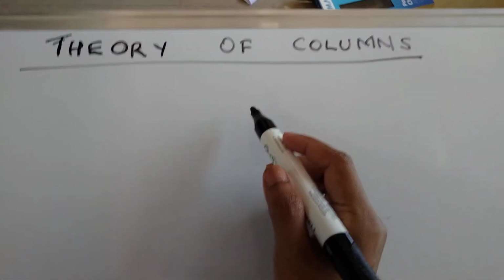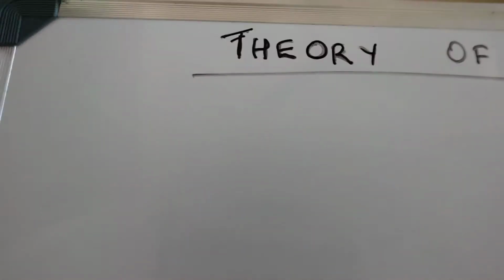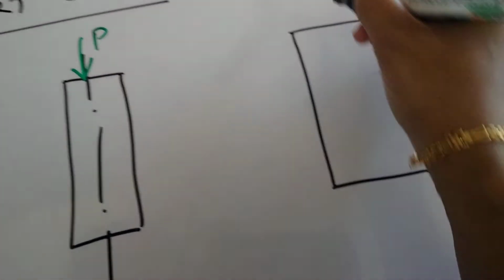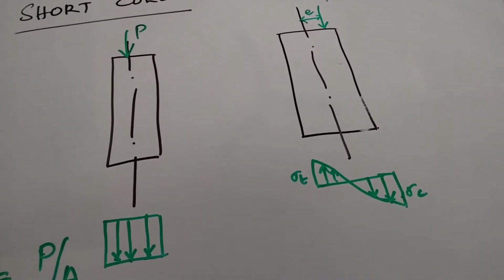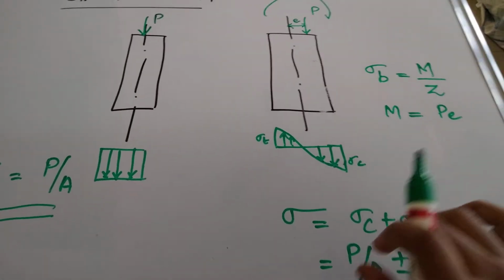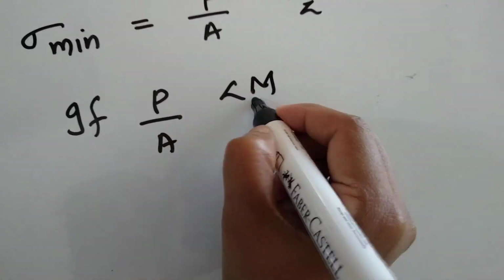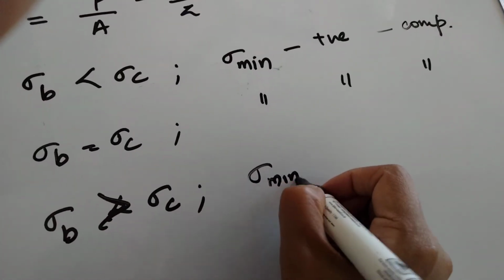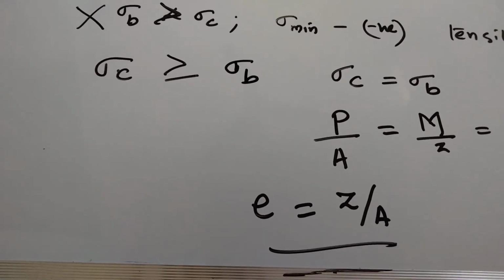CET 201 MOS - MODULE 5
Theory of Short Columns